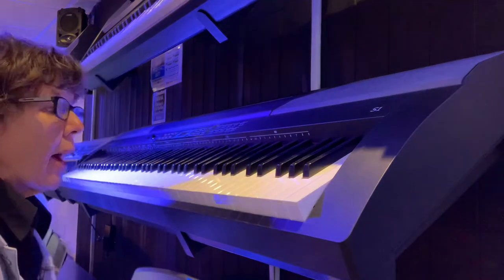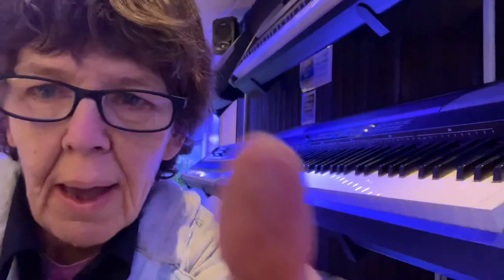Hadley S1 Portable Piano